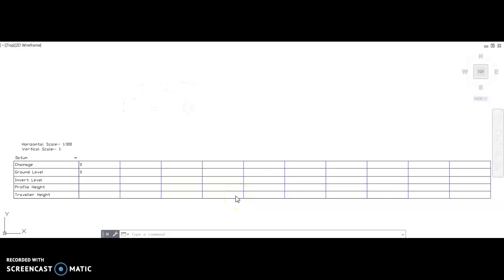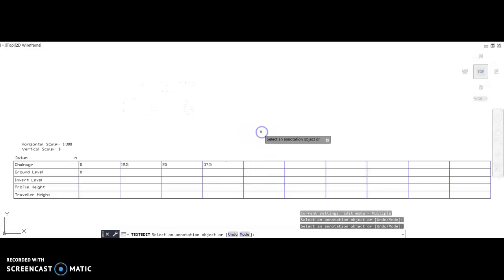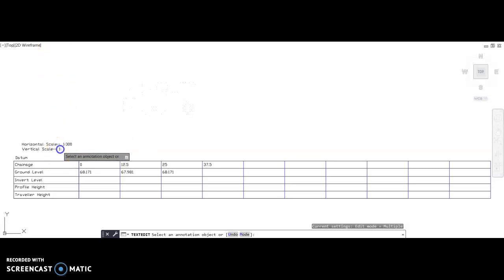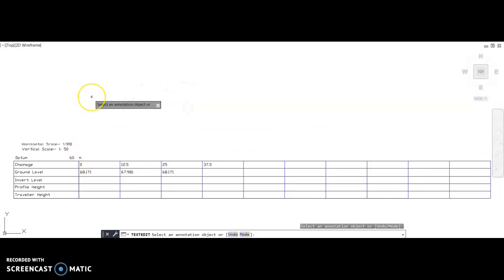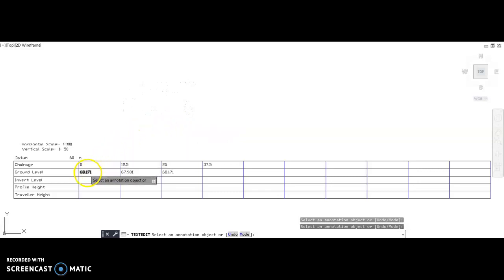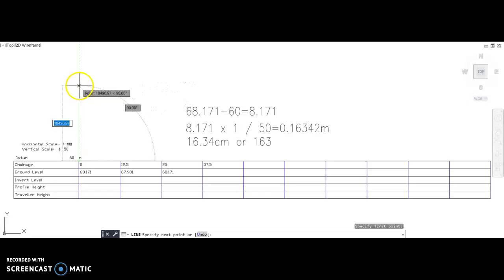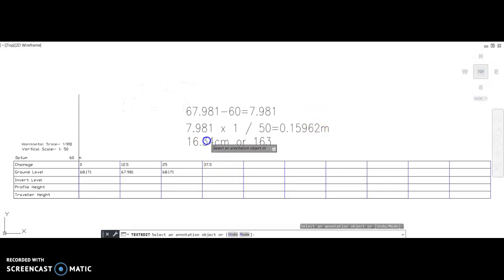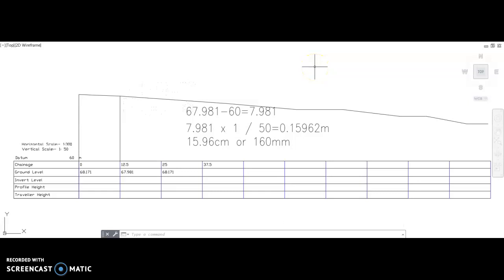Drawing a long section